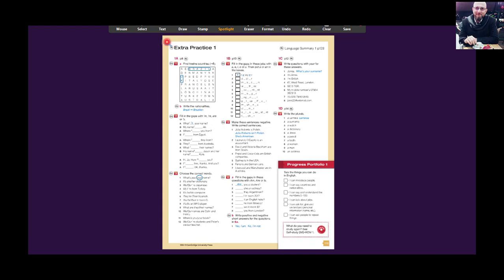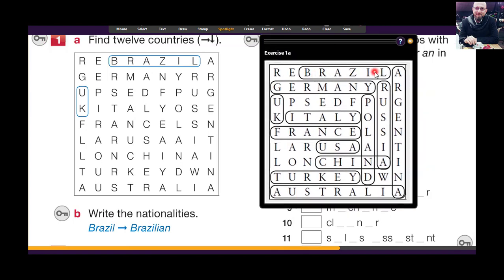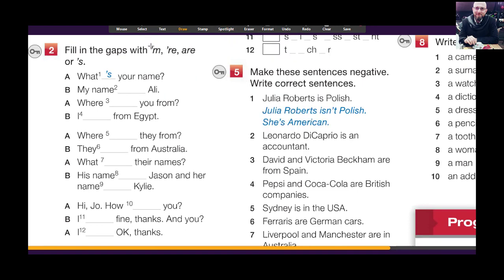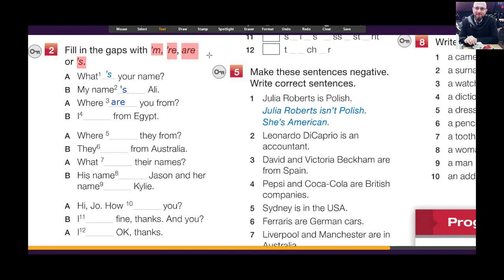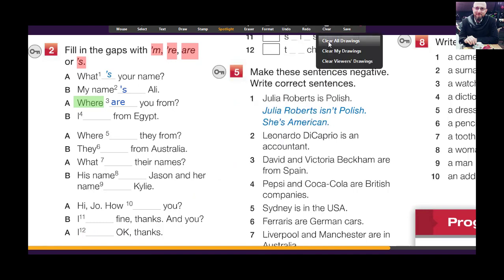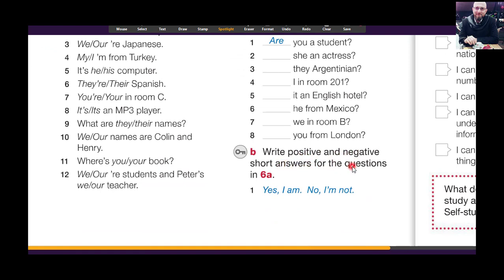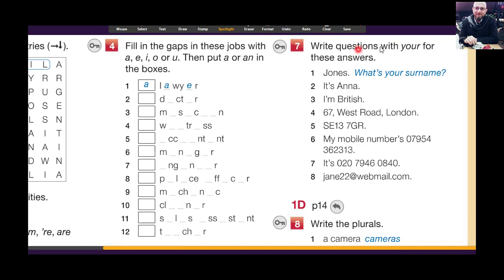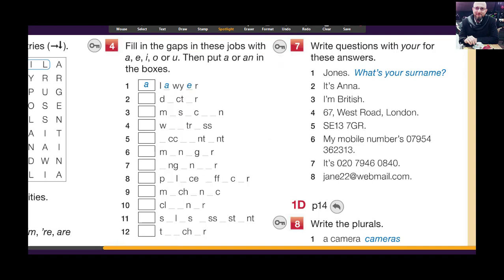Extra Practice 1 Elementary F2F 2nd